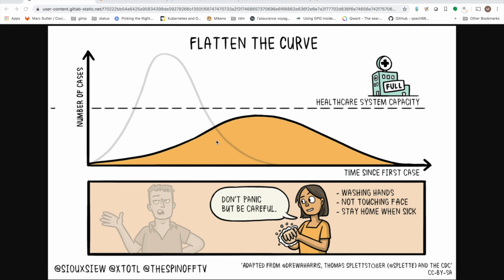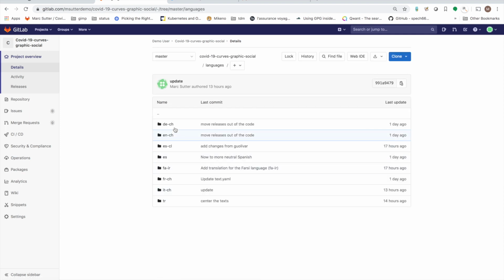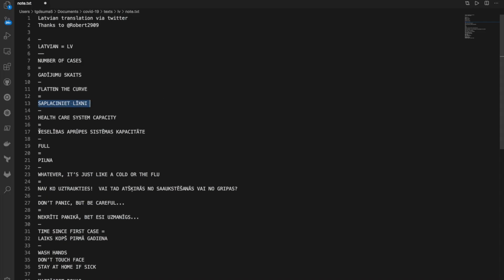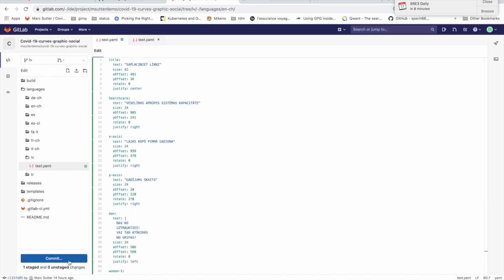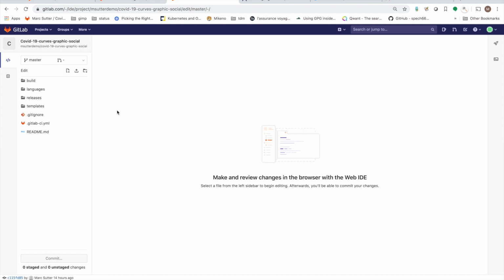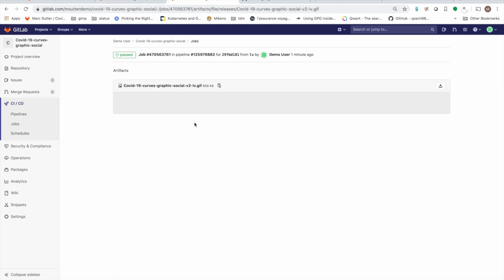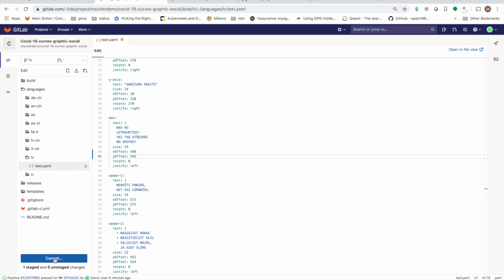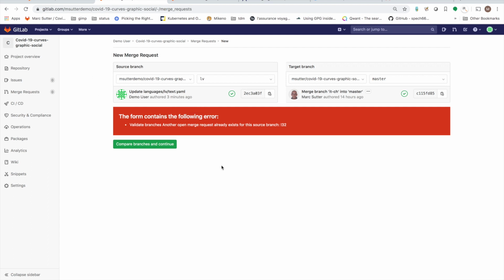flattenthecurve graphic translation automation